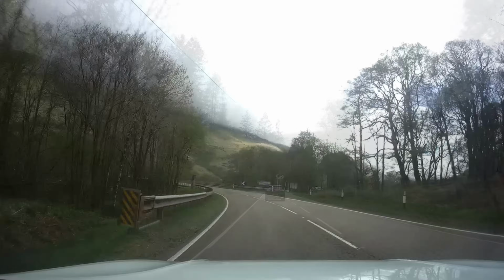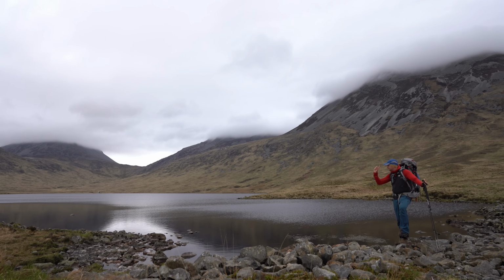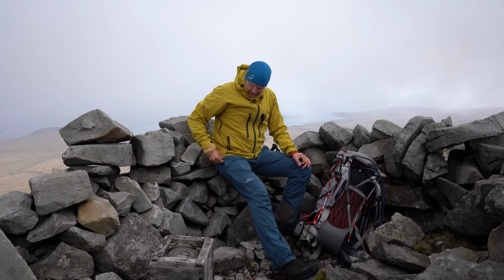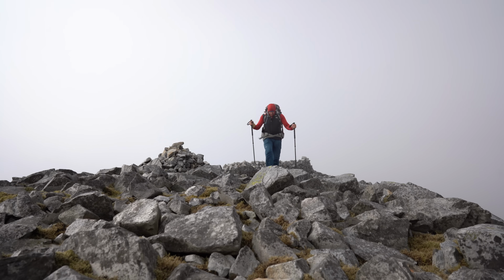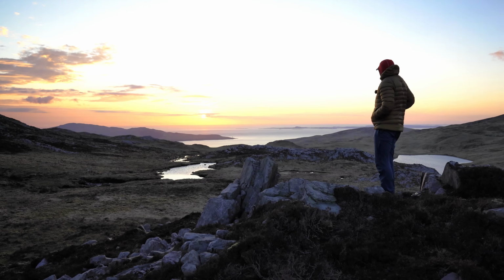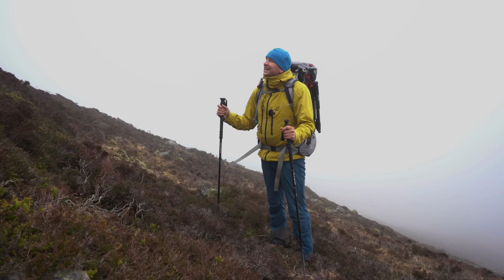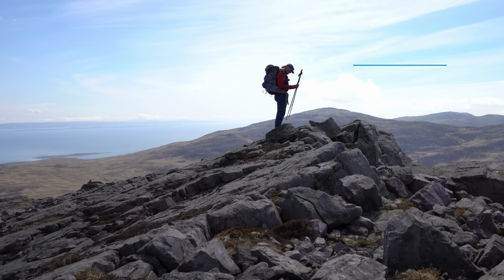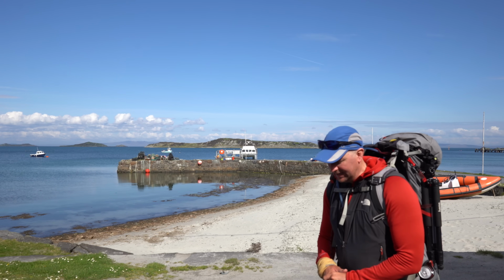This was Hard! Wild Camping The Paps of Jura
The PAPS of JURA : Some of Scotland's finest mountains are found on her islands. I headed to hike the Paps Of Jura and found out that these are serious mountains that pack a real punch. Not to be underestimated!

Follow me on the below links:)

All  music from Shutterstock licensed through PowerDirector 365  (ascended)

NB -The content within is strictly only reports from my trips out detailing the days we have had. They are not intended as guides or routes to be used by others - rather memories of my trips. Not all videos are shot recently and some are form months or even year ago. Take care and be responsible for your activities. Be safe and prepared and have a great time in the Great Outdoors :)

00:00 Introduction - sea to summit
02:15 catching the passenger ferry to Jura
03:01 welcome to Jura - start of hike
08:48 summit one pap of jura
13:54 highest mountain on Jura
17:54 setting up the wild camping
21:24 Day 2
26:26 a steep ascent
29:34 last summit reached
33:56 not the Caribbean